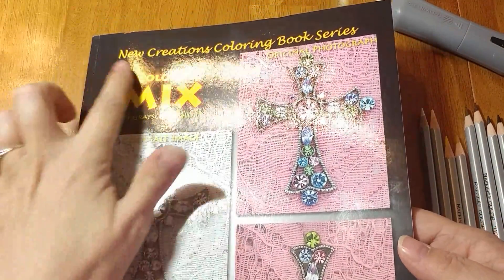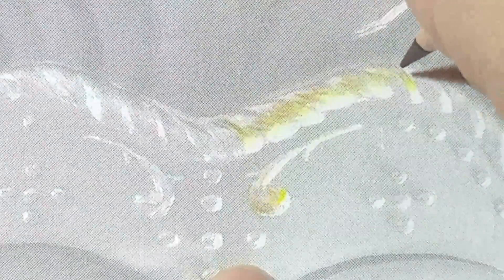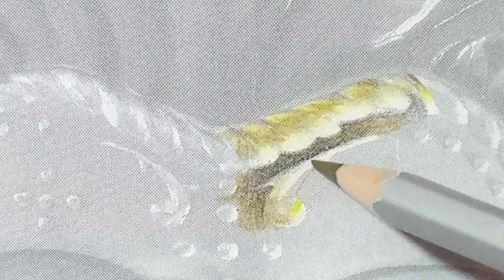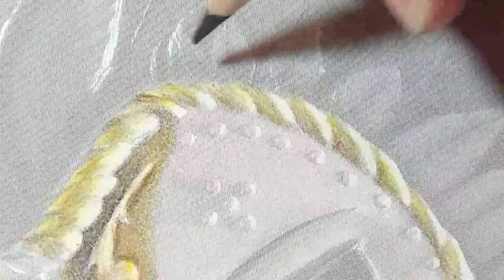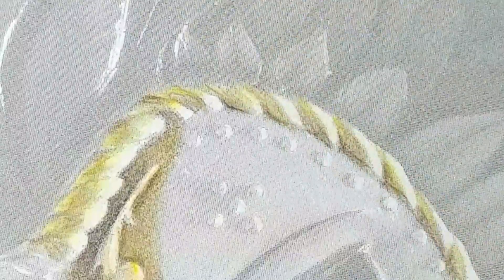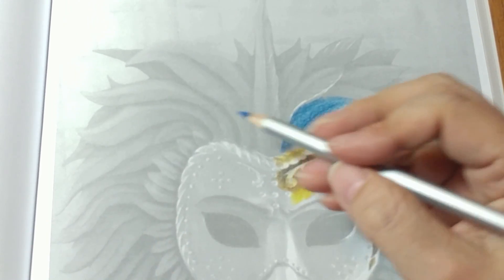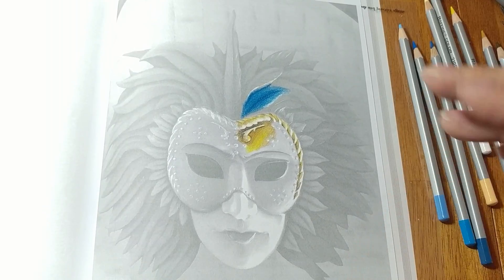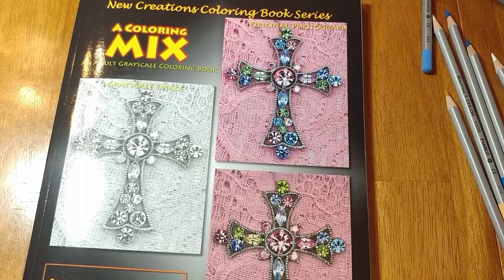Coloring Mix Grayscale color along in "gold" using yellow and brown.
Starting a mask picture in which we will use several different shades from cream to brown to get a "gold" effect.